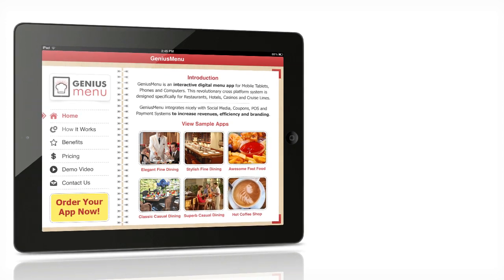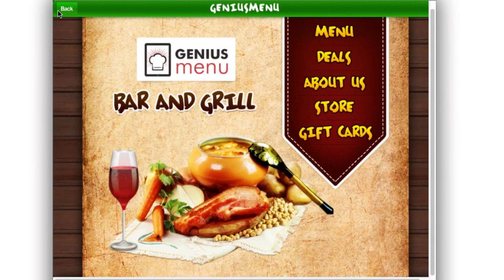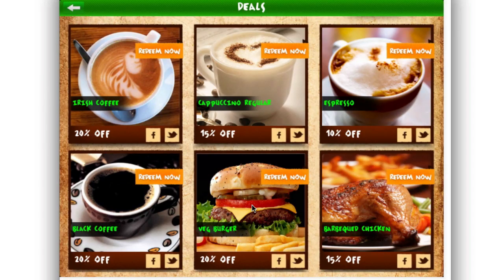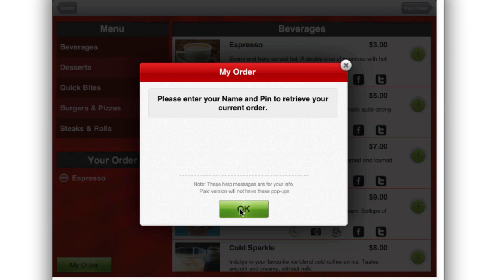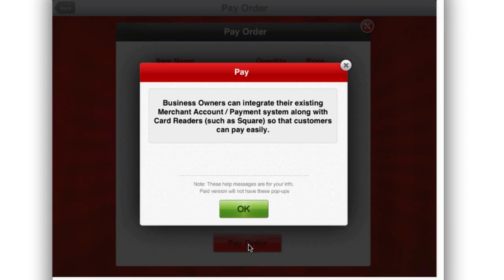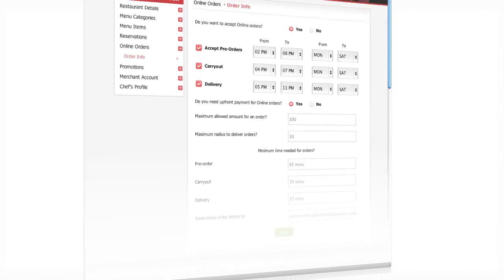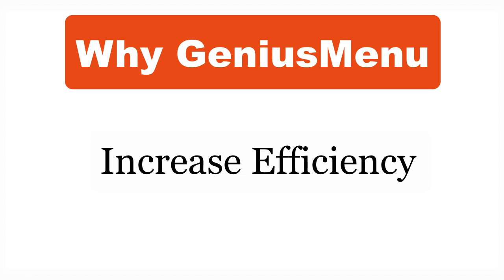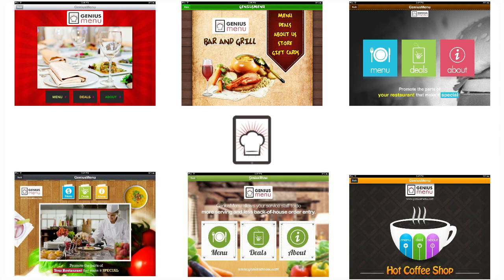Interactive Digital Menu App for Restaurants, Hotels, Casinos and Cruise Lines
is an interactive digital menu system for Mobile Tablets, Phones and Computers. This revolutionary cross platform system is designed specifically for Restaurants, Hotels, Casinos and Cruise Lines. GeniusMenu integrates nicely with Social Media, Coupons, POS and Payment Systems to increase revenues, efficiency and branding